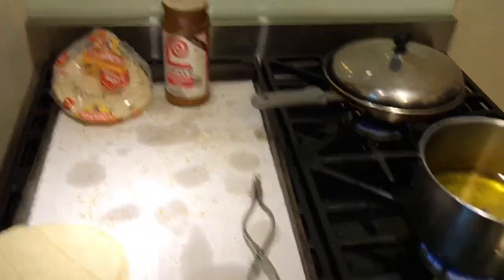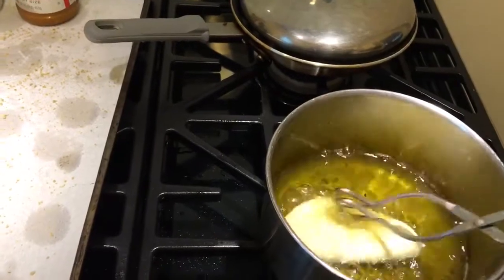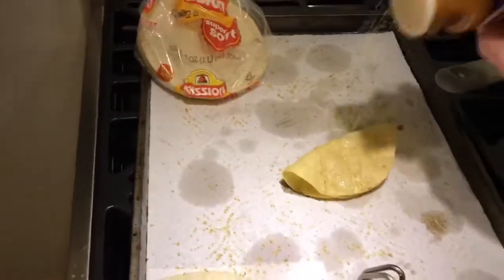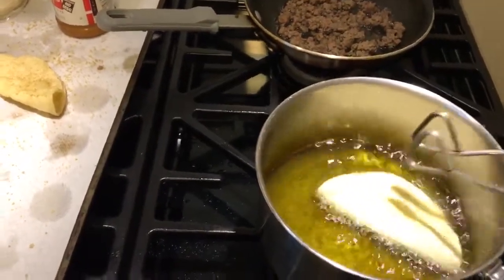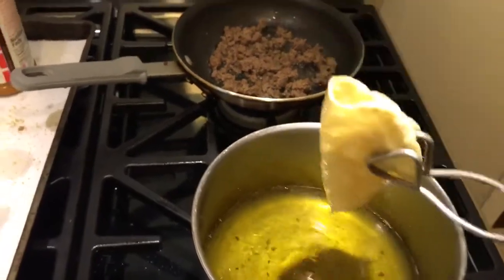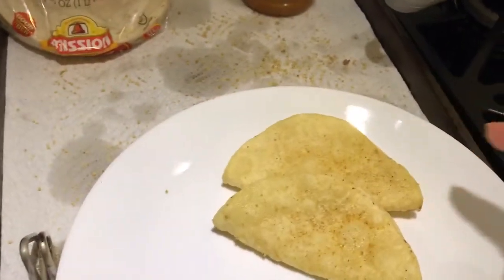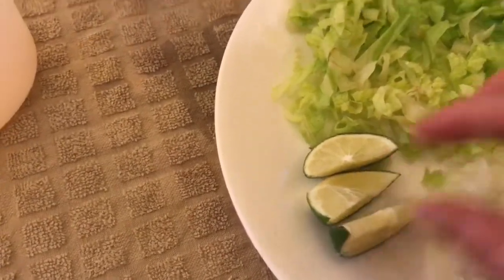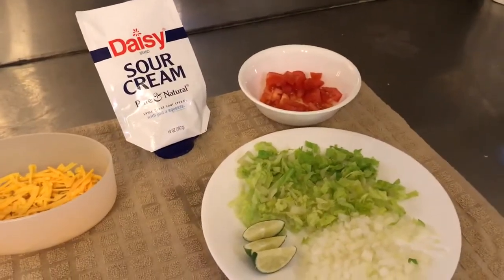How to Make Crunchy Tacos (California Style)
Ground Beef and Fried Corn Tortilla Shells make
these tacos taste nothing like fast food. All ingredients
are of high quality and FRESH, typically served with
a bottled taco sauce like Tapatio (or a milder sauce,
such as La Victoria).